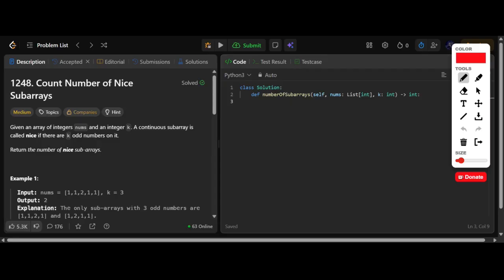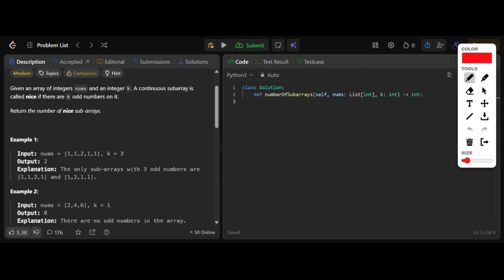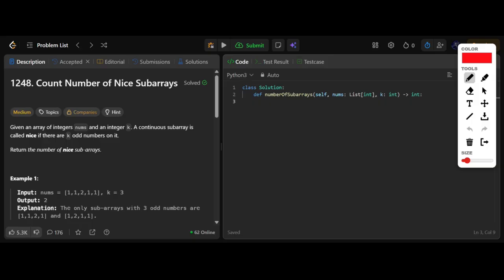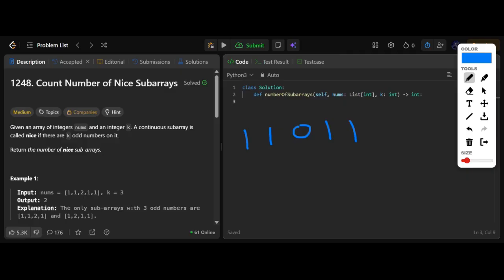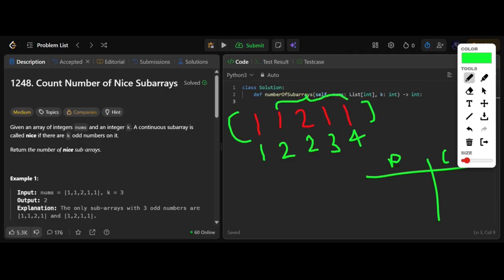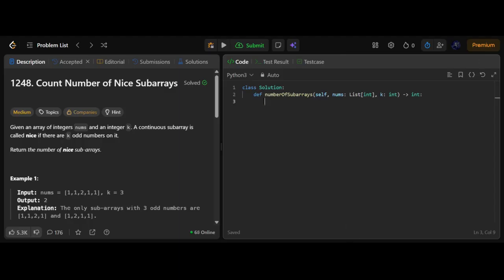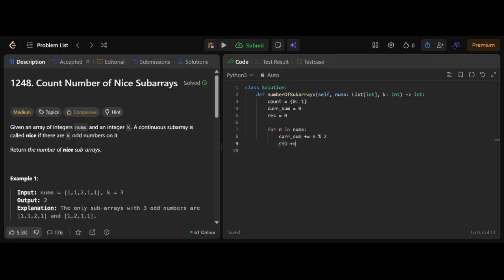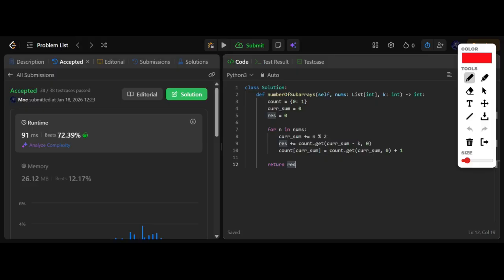Count Number of Nice Subarrays - Leetcode 1248 - Python